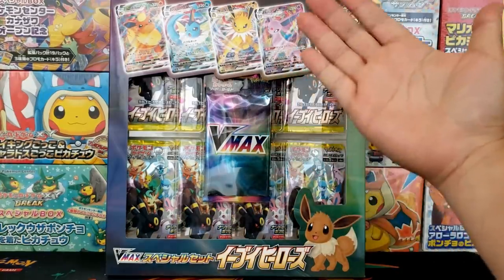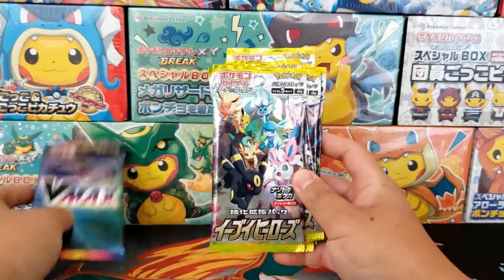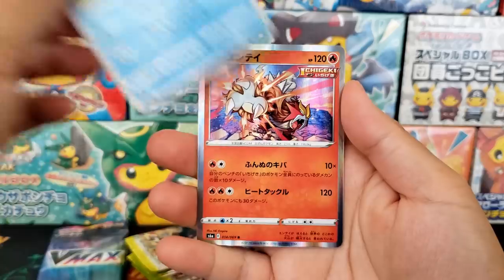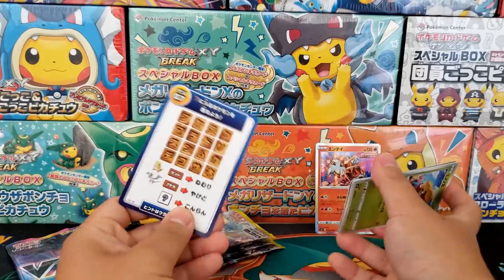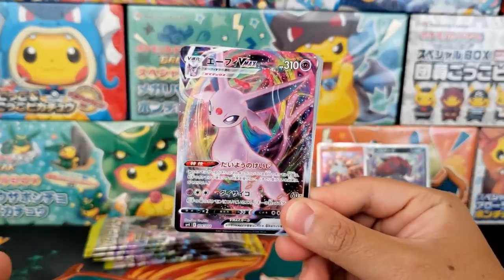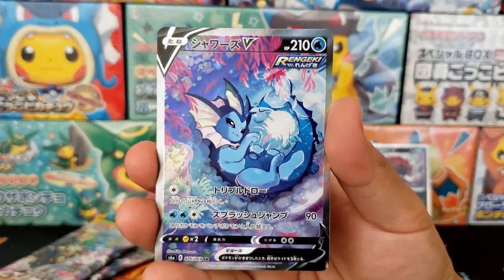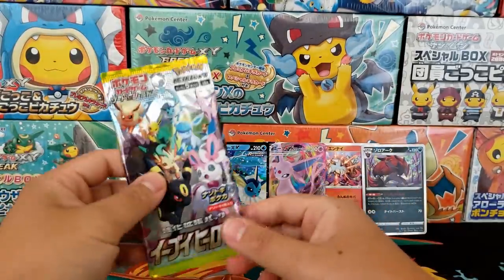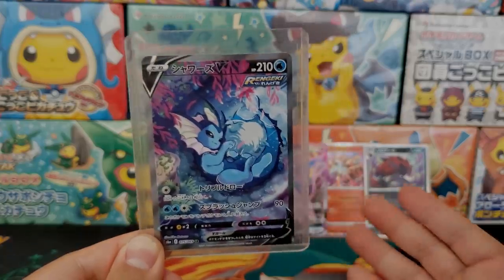Eevee Heroes Set Review - Should You Buy This Alternative Art Filled Set?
Today we're checking out if you should buy Eevee Heroes in this review. This set will come out later in English as Evolving Skies and comes with a large bundle of Alternative Art Eevee cards. So let's get a sneak peek into the cards in this set and go alternative art hunting!

Eevee Heroes Booster Box Available!

Eevee Heroes VMAX Box

► Send Viewer Mail To:
TwicebakedJake